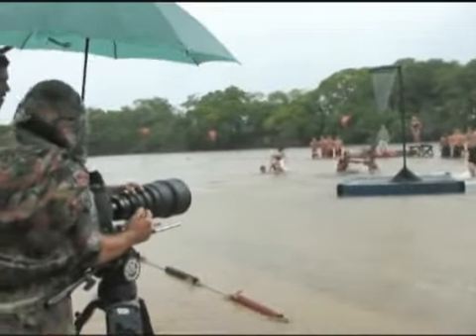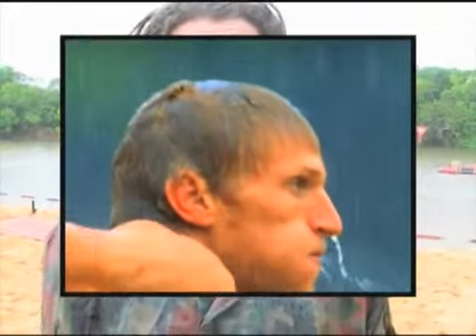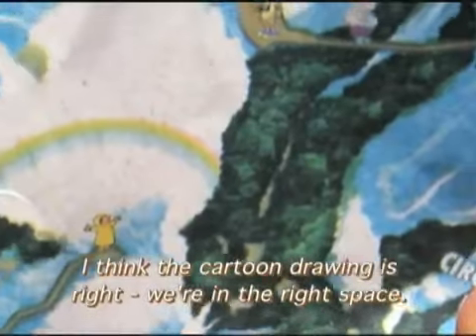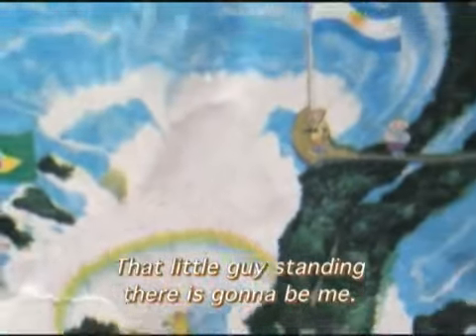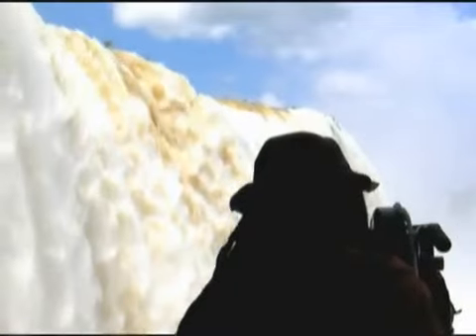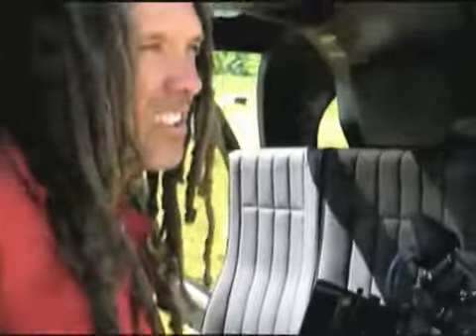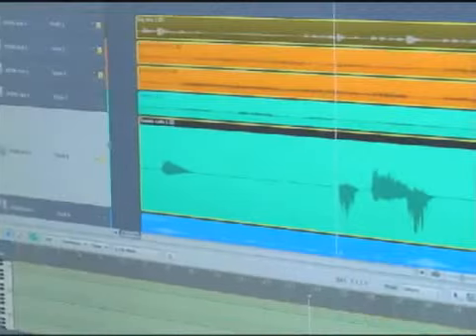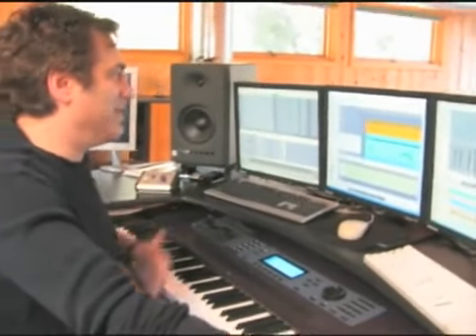Making of The Survivor Intro